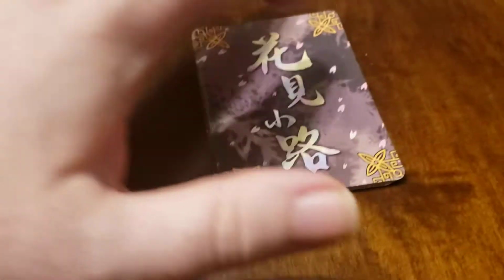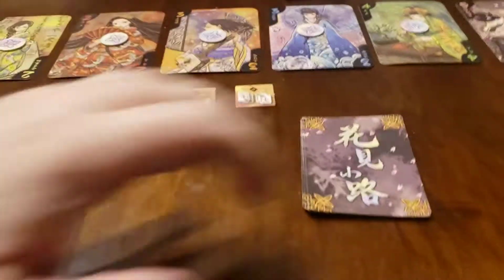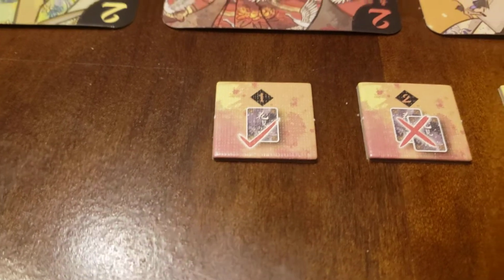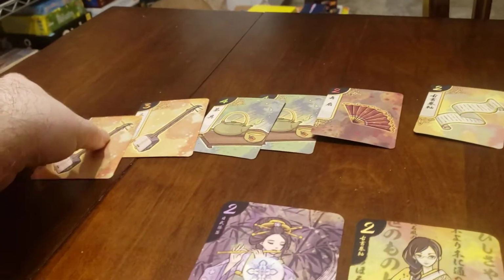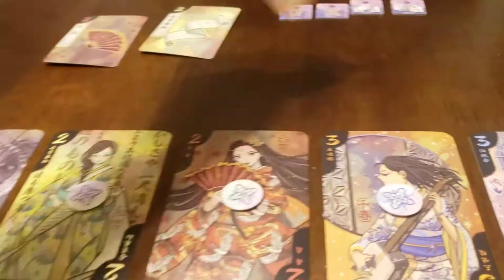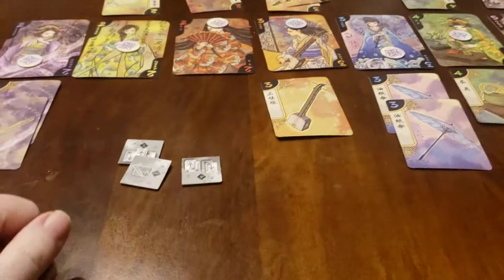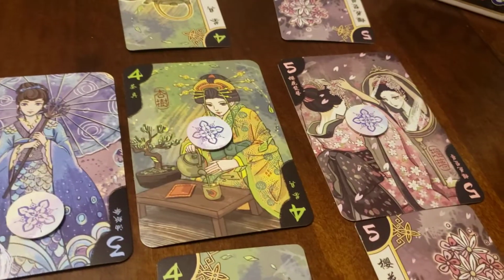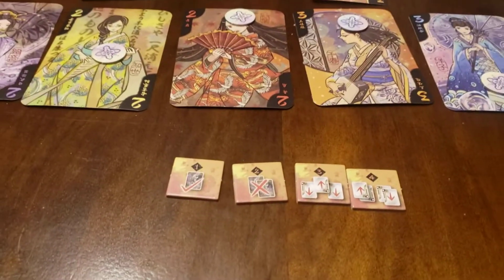Off the beaten shelf ep 10: Hanamikoji